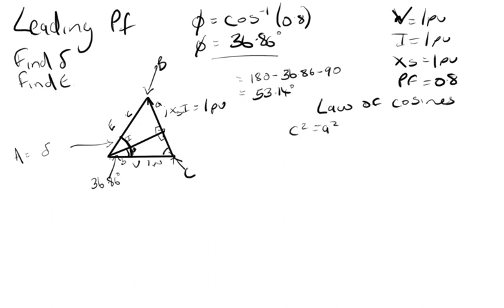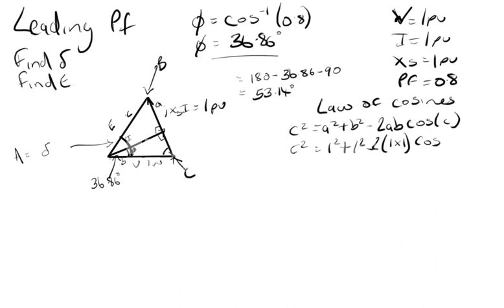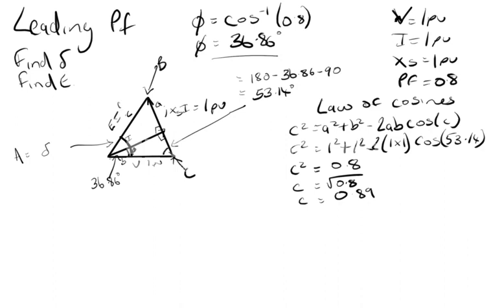Synchronous Generator Phasor Diagrams Lagging and Leading Power Factor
Synchronous Generator Steady State Operation

Typical generator phasor diagram for lagging and leading power factors with some examples.